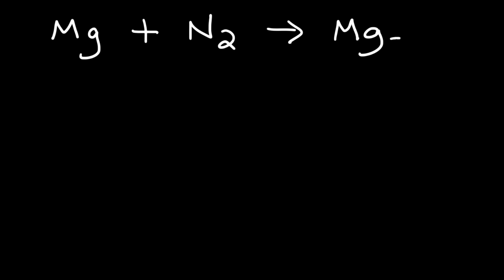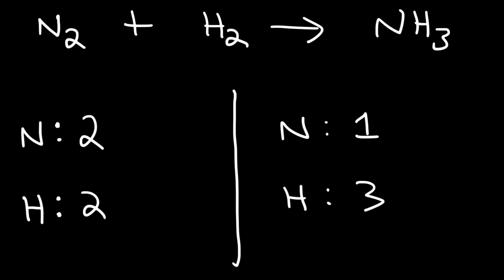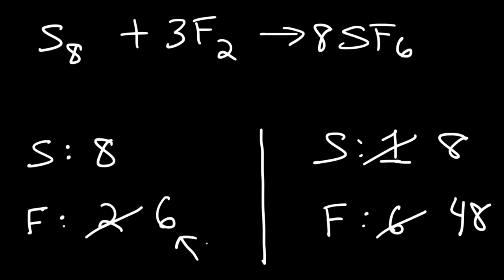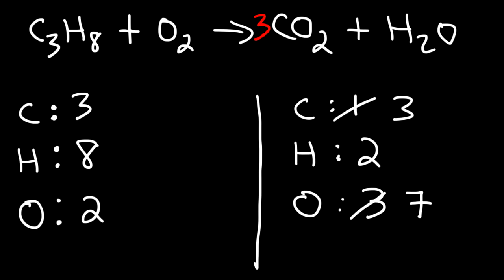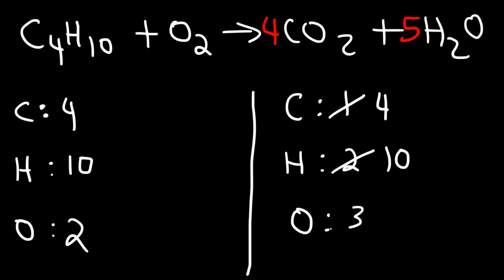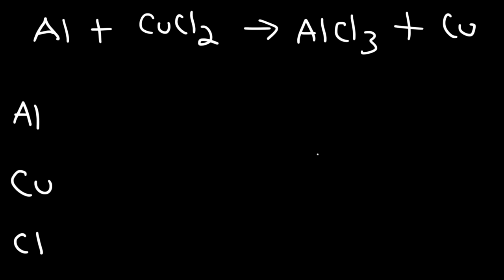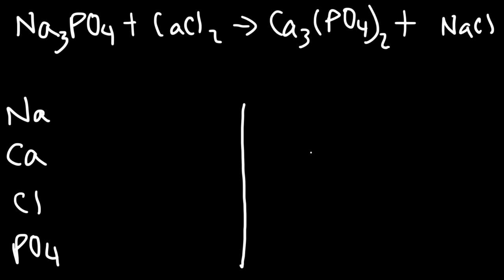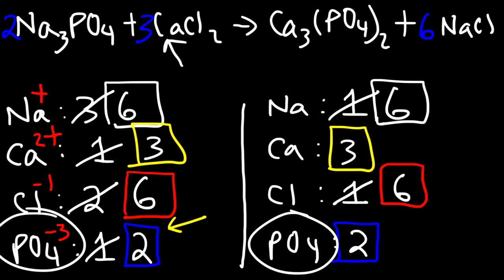How To Balance Chemical Equations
This chemistry video explains how to balance chemical equations.  It contains combustion reactions, single replacement, and balancing double replacement reactions with parentheses and fractions.